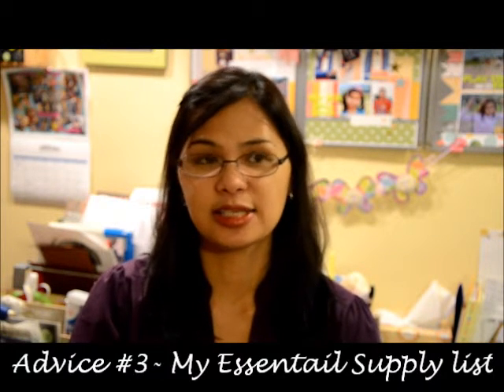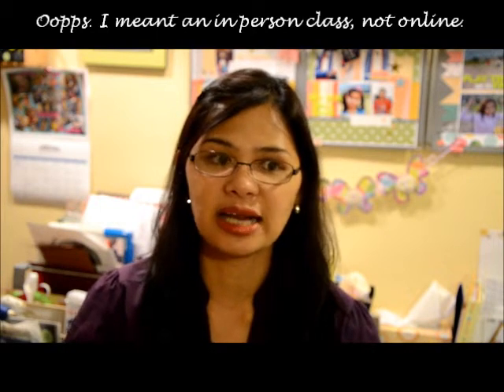"Advice to a Beginner Scrapbooker series" Advice #3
Welcome to a new series in m channel. In this series, I am sharing 10 advice that I wished I had known when I started scrapbooking 12 years ago.
I hope it will help someone out there starting in this fun journey of documentation and memory preservation.